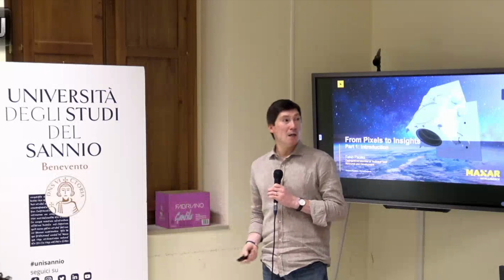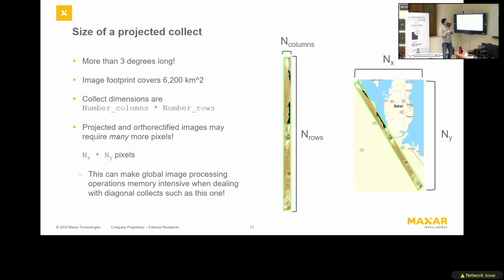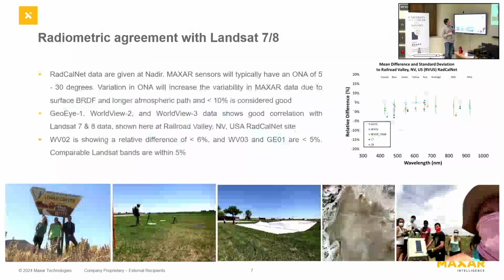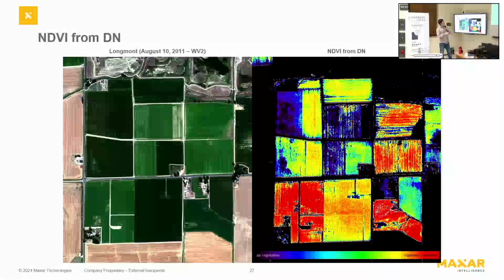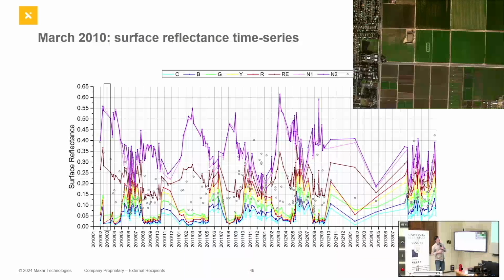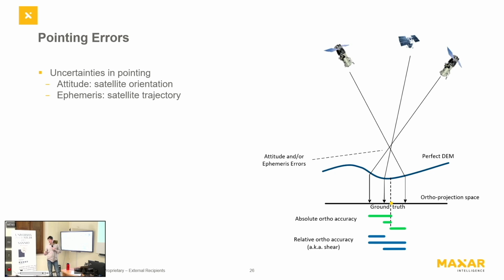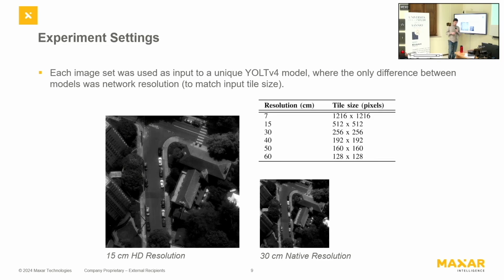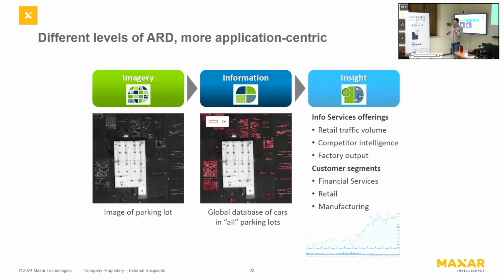GRSS IADF School 2024: Lesson 4 - From Pixels to Insights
Dr. Fabio Pacifici
13 September 2024